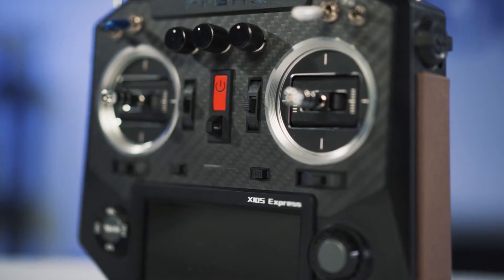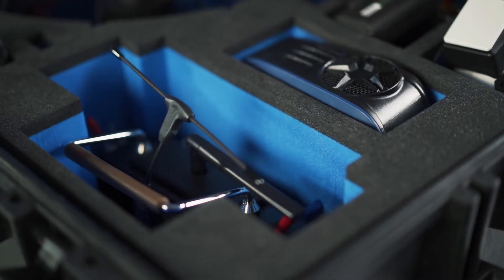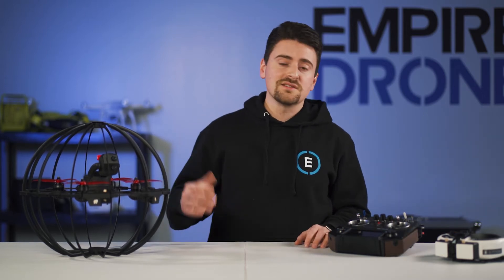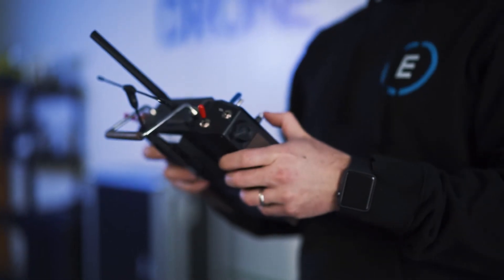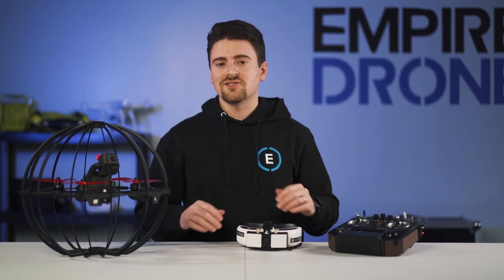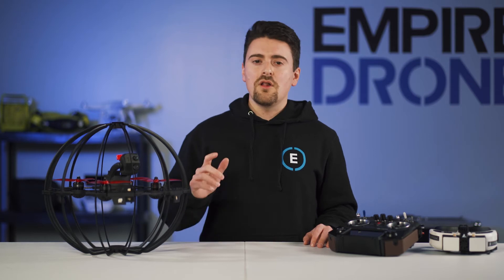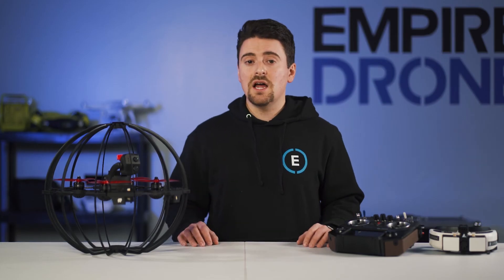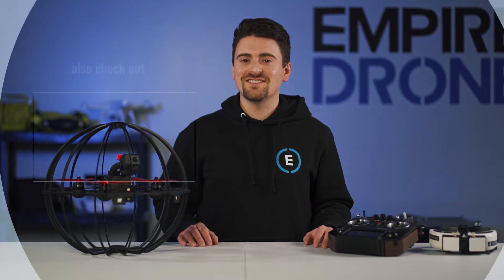Skycopter Cobra - The Best Drone for Confined Spaces!?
The best drone for confined spaces!?

SKYPERSONIC SKYCOPTER COBRA - Unboxing & Overview

Designed to work in EXTREME conditions and ULTRA tight spaces like tunnels, tanks, pipes, boilers, stacks & chimneys; the Skycopter Cobra 🐍 can go just about anywhere!

It has an ultra lightweight and resistant cage, a tiltable camera that can record 1920 x 1080 video and send latency-free images back to the ground; PLUS optional features like the high-res thermal camera.